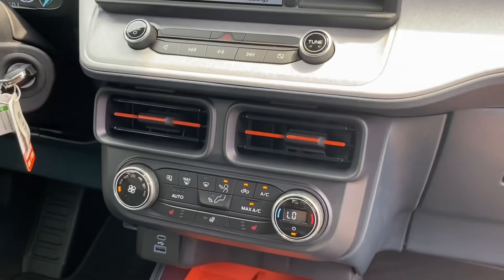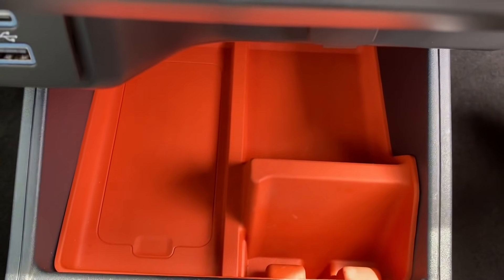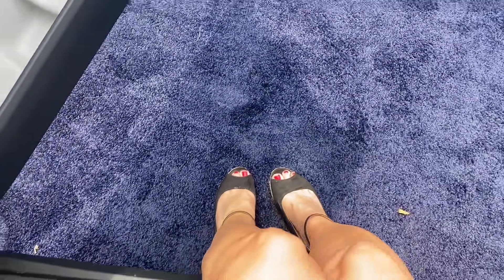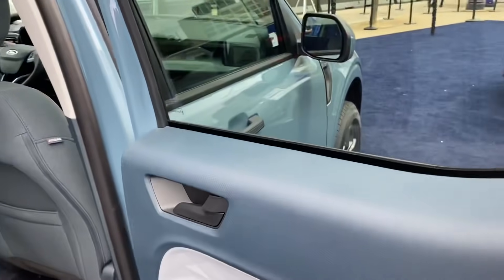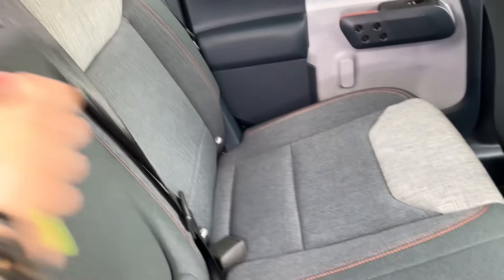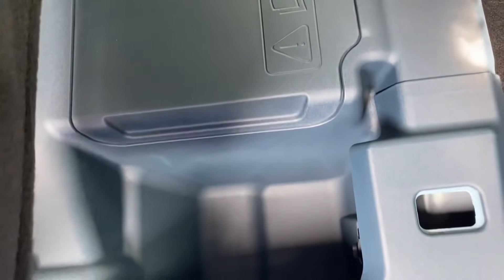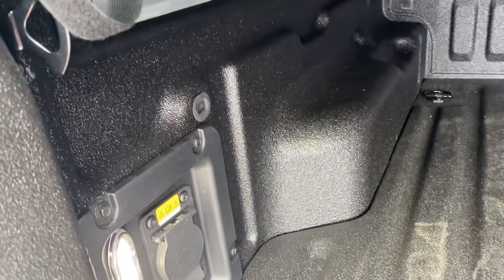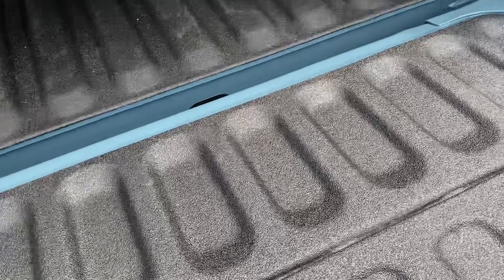2022 Ford Maverick: This Compact Truck Has a Surprising Amount of Storage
The 2022 Ford Maverick is the Blue Oval’s new compact truck. It’s small but mighty, with a ton of clever storage options inside.

For more info from us see DriveModeShow.com!